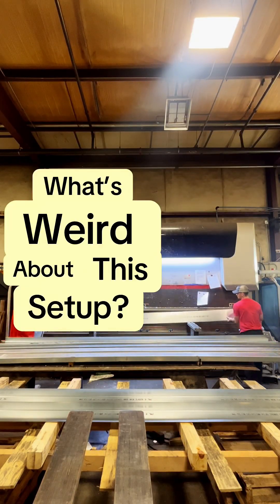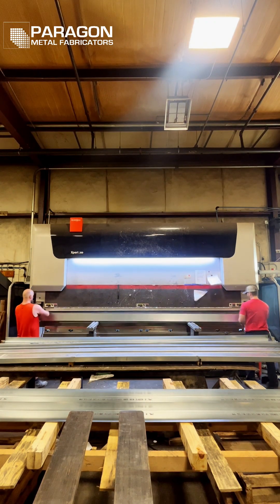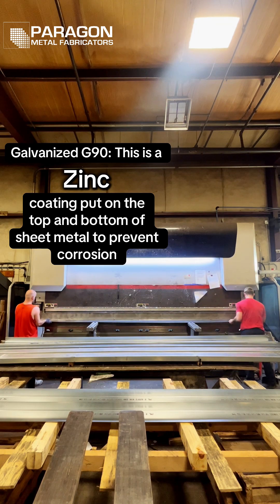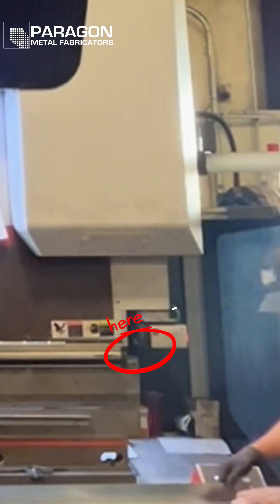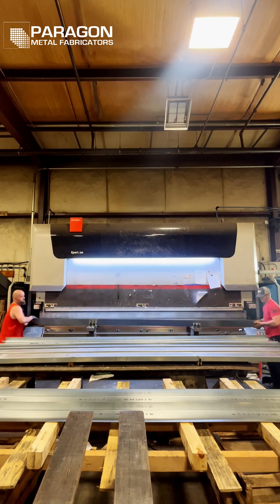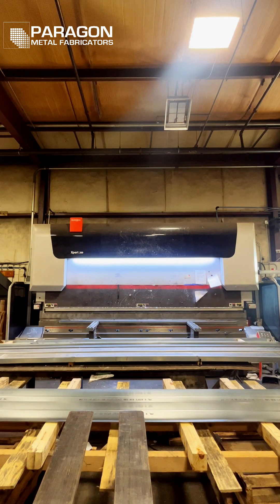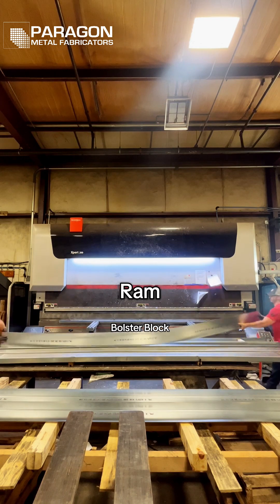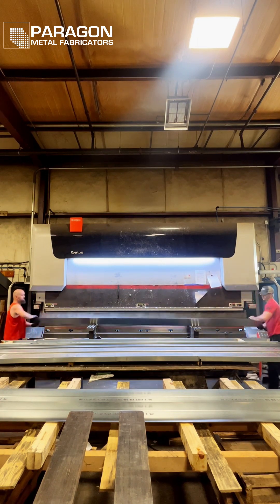This Sheet Metal Bend Looks Wrong… But It Works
Ever seen a press brake setup that looks wrong — but delivers flawless results? In this short, we’re bending oversized 20-gauge galvanized sheet metal using our Bystronic Expert 220-ton press brake. With an extended tooling setup and dual operators, we keep precision and safety at the forefront. No distortion. No compromise. Just smart fabrication.

🔧 Real-world bending solutions
🧠 Creative setups that work
🏗️ Built for results, not shortcuts